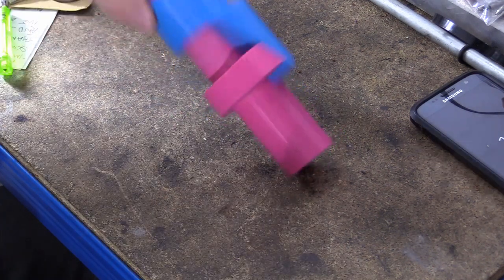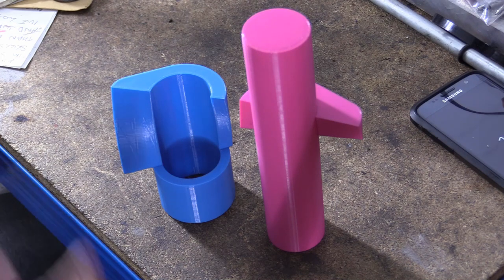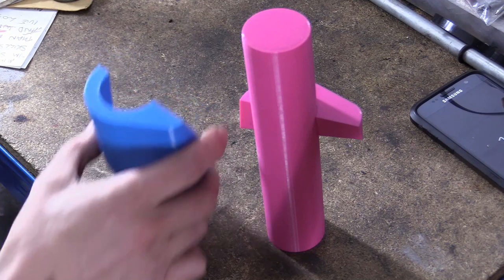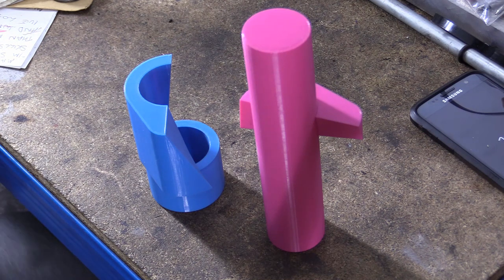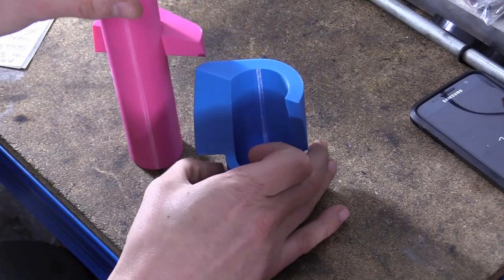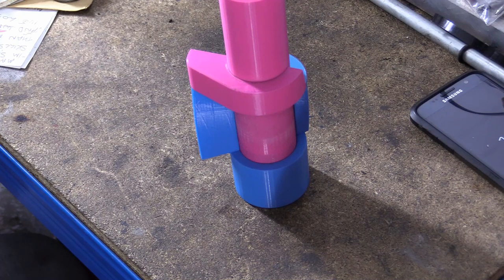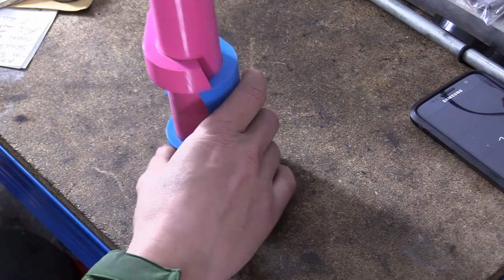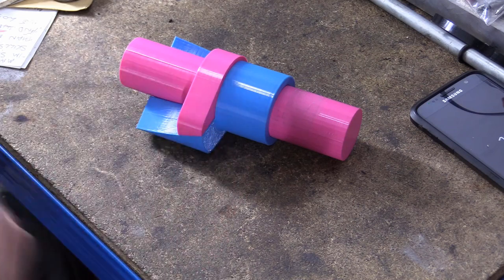Helical Cam Machining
Going over some of the comments from the original video.